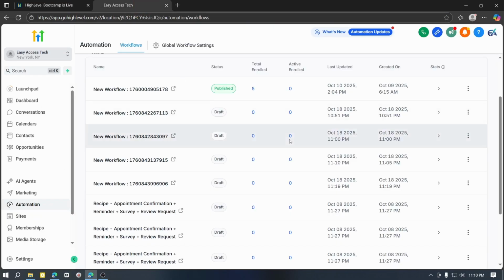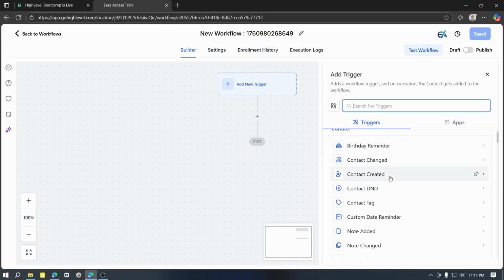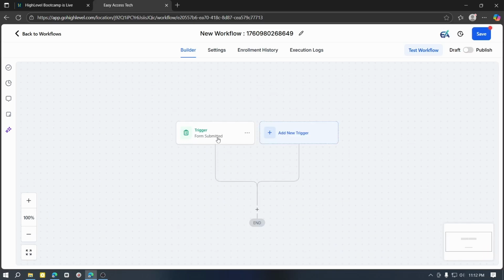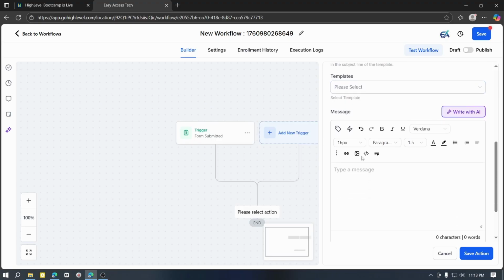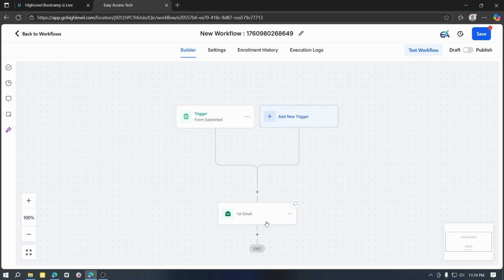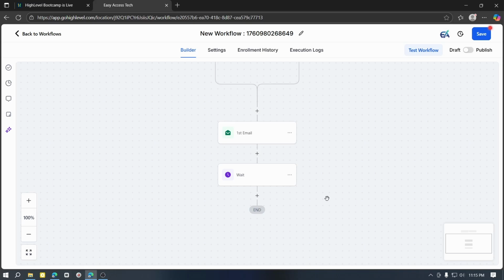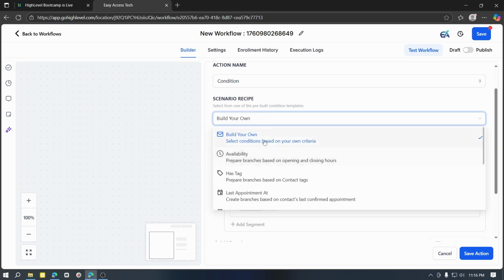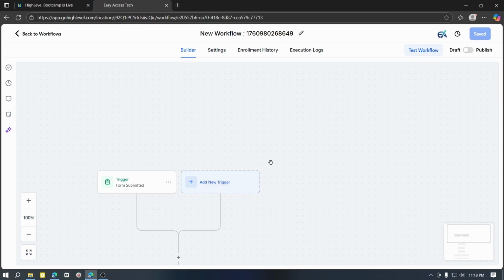How to Automate Lead Follow-Up in GoHighLevel - Easy Guide